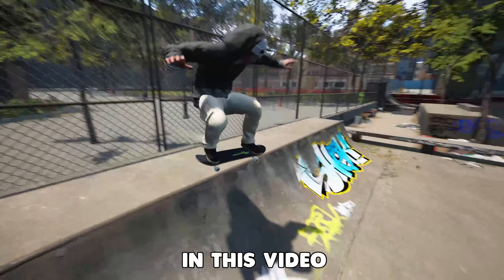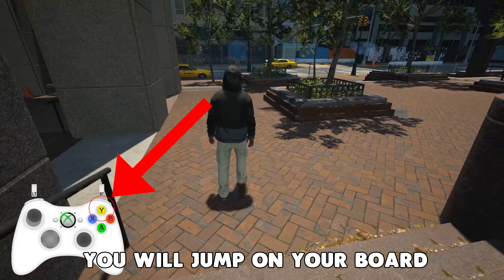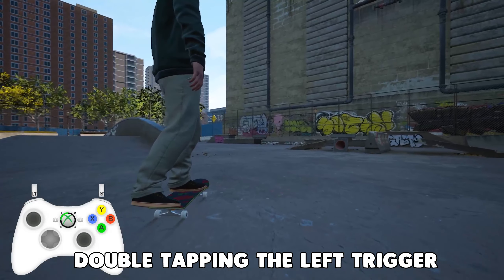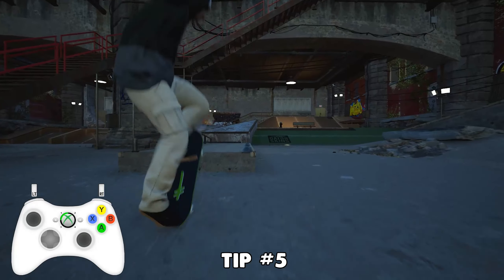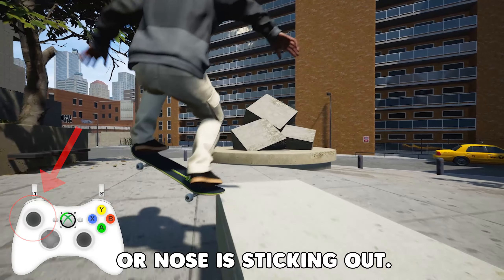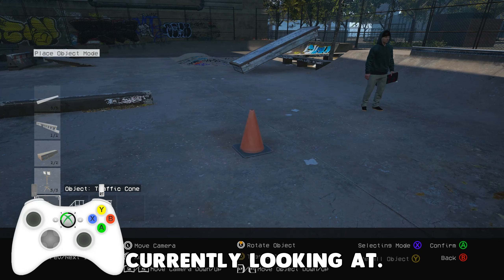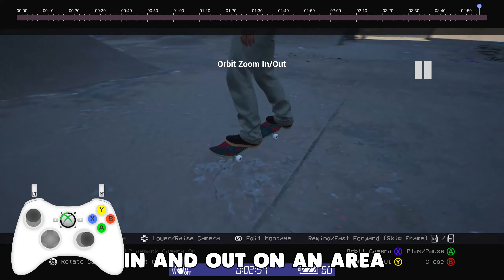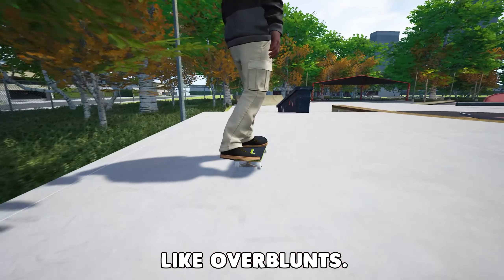10 Tips and Tricks // Session 0.0.0.5 Help Tutorial (OUTDATED) 🛹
NOTE: This video is now outdated, some of the tips are no longer relevant - I will be making a new tips and tricks video very soon!

For this Session video, I wanted to share some of the things I've picked up throughout my time playing Session. I find a lot of these tips and tricks to be super useful and I remember when I would do things the long way because I didn't know these secrets. A lot of these things are tips and tricks you can learn from normal play, but it takes time and I want everyone to enjoy this game the same way I do, right out of the gate. So hopefully this video was squash some of that frustration.

I have a lot more tips, tricks and secrets to share so if you like this kind of content, leave a like on the video and let me know your thoughts in the comments. I'd much appreciate it and I would enjoy making more tips and tricks style videos for Session.
If anyone needs any specific help on Session I would be happy to help you out! Just let me know what your issue is in the comments and I'll try my best to help.

I have developed a real passion for this game and I'm excited to see how it's development continues to change. Hopefully these particular tips and tricks don't end up becoming completely irrelevant because of the new physics update, but at least they can help some people out for now.
I hope you enjoy this tutorial style Session video!

Chapters:

Intro: 00:00
Tip #1: 00:32
Tip #2: 00:46
Tip #3: 01:02
Tip #4: 01:26
Tip #5: 01:48
Tip #6: 02:07
Tip #7: 02:26
Tip #8: 02:47
Tip #9: 03:11
Tip #10: 03:30
Outro: 04:04

MY HARDCORE SETTINGS:

Catch Mode: Manual
Board Control Mode: Manual
Casual Grinds: Off
Body Rotation: Pressure
Flip Speed: Input Speed
Scoop Speed: Input Speed
Pop Height: Unique
Grind Input Mode: Full Release
Bigdrop Landing Input: Enabled

About Session:

Inspired by the golden era of skateboarding, Session's primary goal is to make you experience what skateboarding really is; an incredible culture where there are no other goals other than expressing your creativity and achieving success through hard work, perseverance and bits of madness for no one else other than yourself.

Song: This is Not IDM
Artist: True Cuckoo